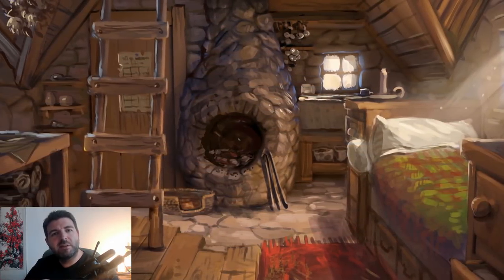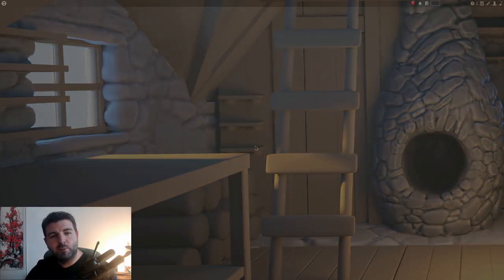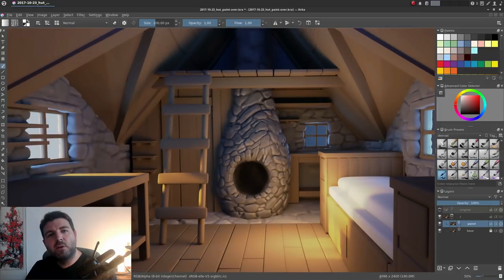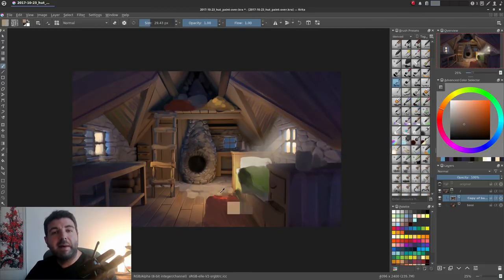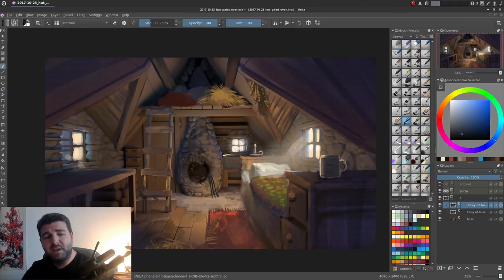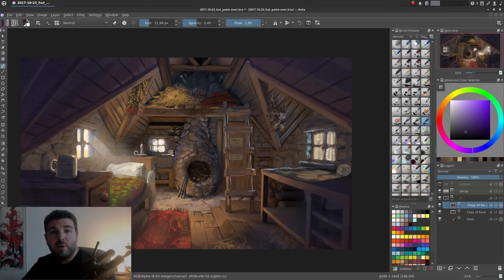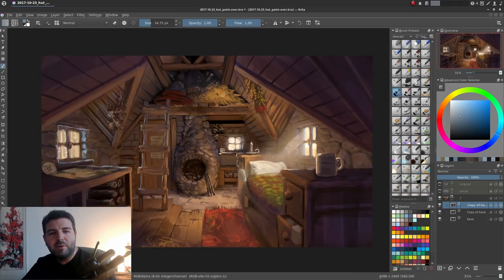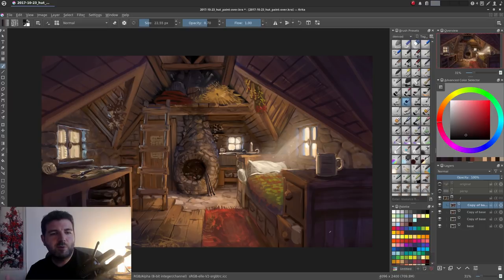Commented timelapse: concept art of Spring "Inside the hut" with Krita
Artwork / Video :
3D mockup/direction by Andy Goralczyk
paint-over and concept-art by David REVOY

( CC-By with modification: fading volume and  cropping )